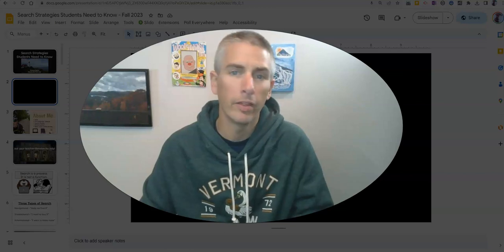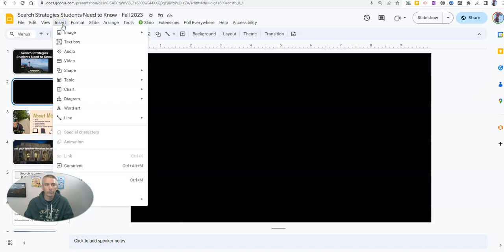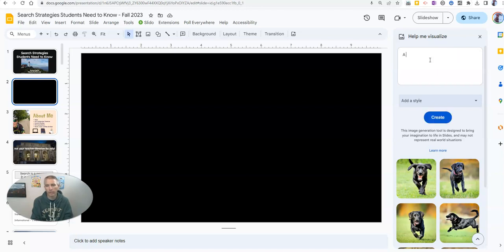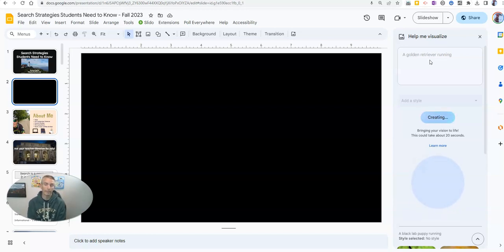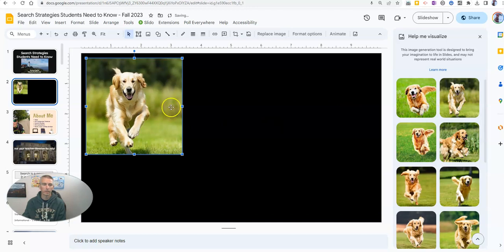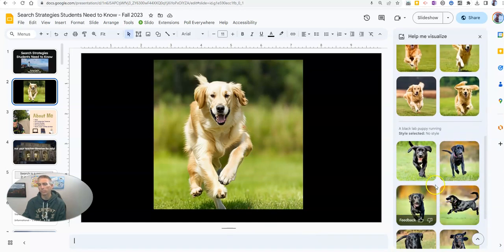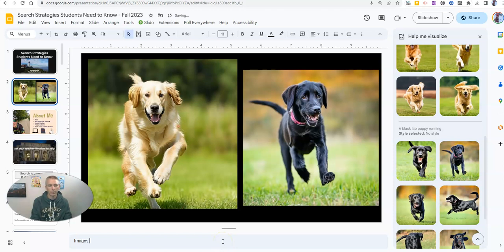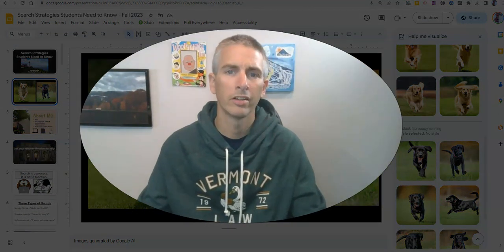How to Use AI in Google Slides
Google Slides now has an AI tool that you can use to generate images to use in your presentations. Watch this video to see how it works.

📔 50 Tech Tuesday Tips!
🏫 Take a course with me: 🏫